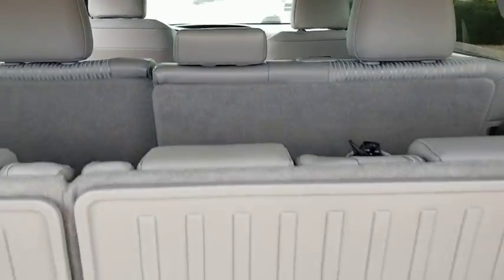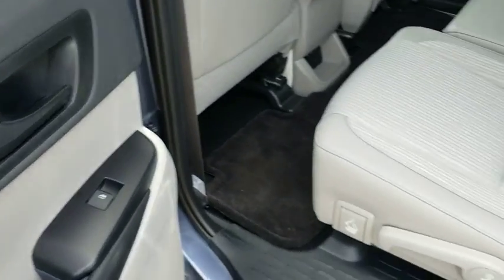2019 Toyota Highlander Prescott, Flagstaff, Phoenix, Bullhead City, Havasu, AZ T41443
Shoreline Blue Pearl N 2019 Toyota Highlander available in Prescott, Arizona at Findlay Toyota Prescott. Servicing the Flagstaff, Phoenix, Bullhead City, Havasu, AZ area.

Shoreline Mist 2019 Toyota Highlander LE Plus FWD 8-Speed Automatic Electronic with ECT-i 3.5L V6brbr21/27 City/Highway MPG